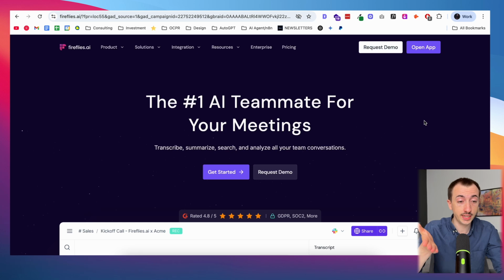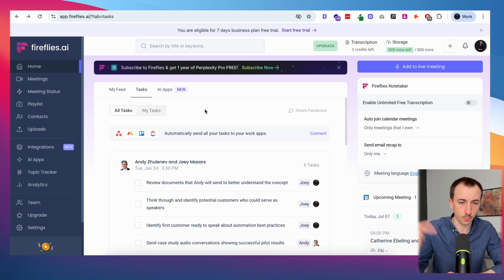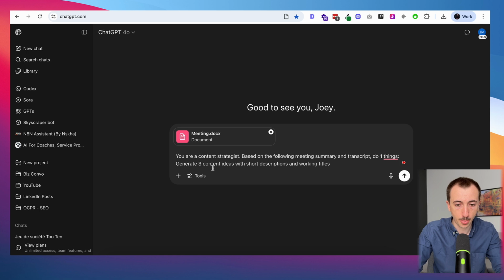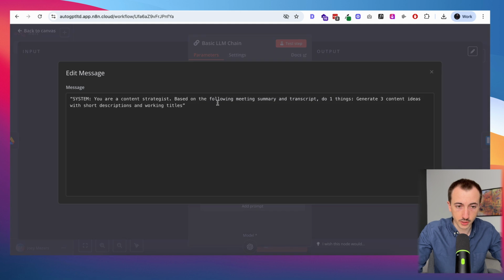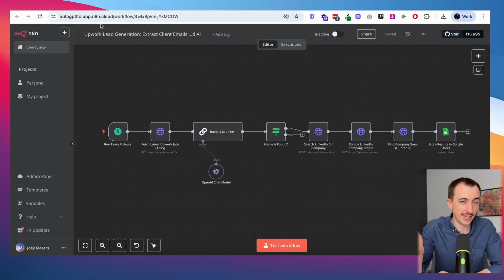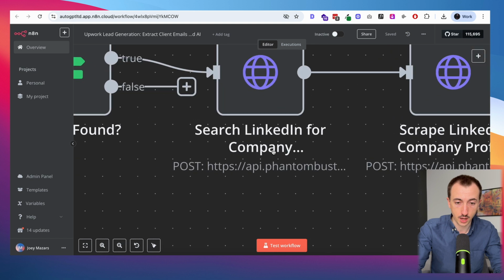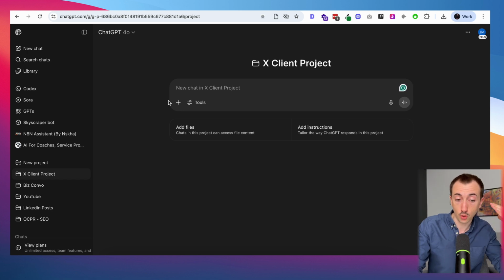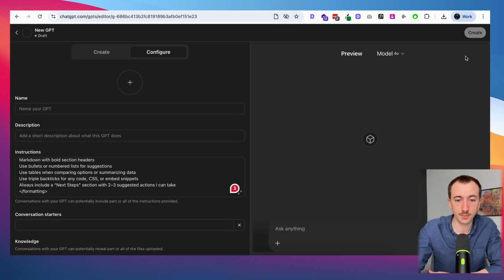3 AI Workflows To Get Ahead of 99% of Freelancers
00:00 - Intr
00:33 - Workflow #1
04:11 - Workflow #2
06:17 - Workflow #3
08:13 - Next Steps